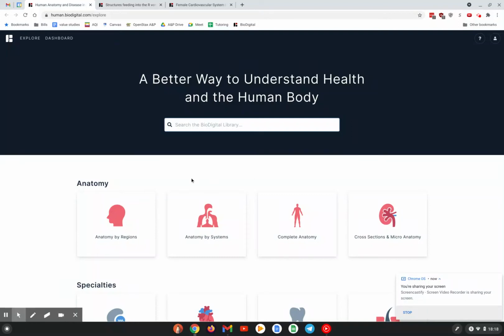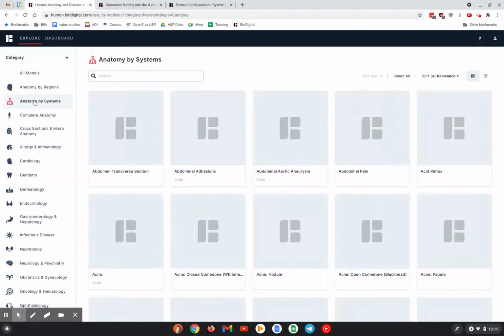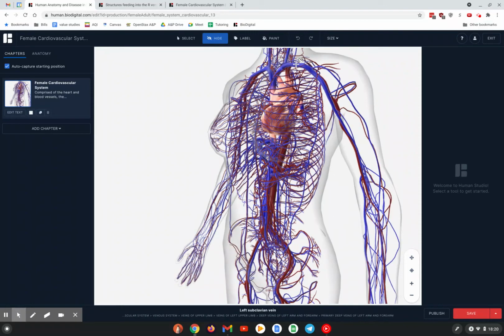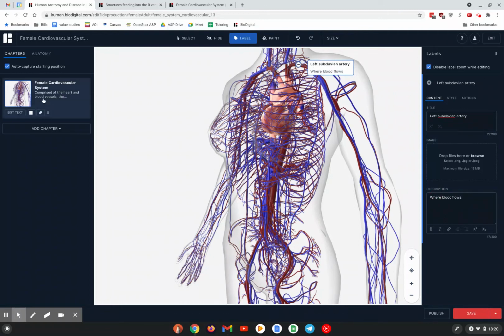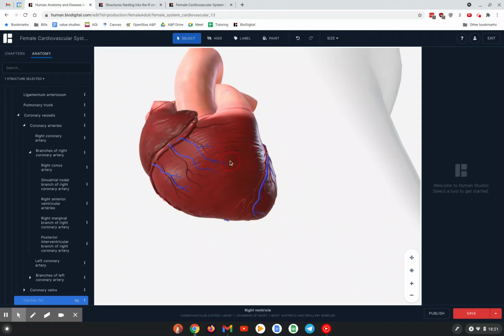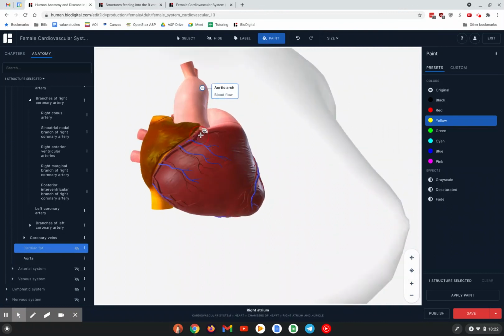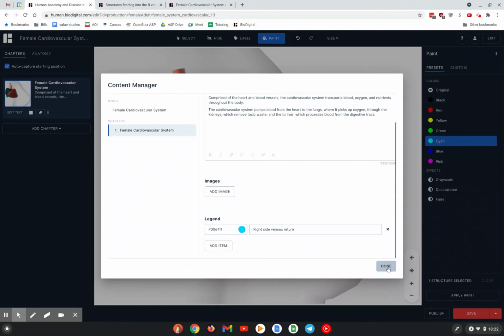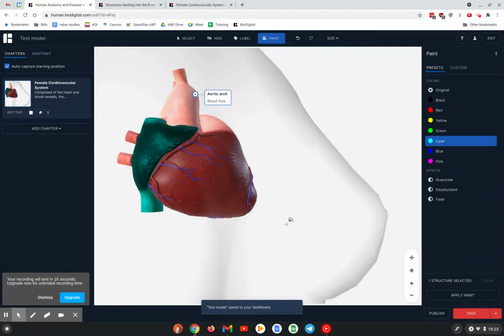How to use BioDigital for A&P video assignments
A brief intro to making custom models in BioDigital for BIOL 430/431 Video Assignments.

1. Choose what structures you want to appear using the Anatomy tab.
2. Add labels and color-code structures using the modes at the top.
 (Make a legend for each color under the Chapters tab: Edit Text: Legend: Add Item)
3. Save your model.
4. ***Not covered in video: To submit your work on Canvas, go to your Dashboard -- Mouse over your model -- Select the menu -- Select Copy URL -- Paste into the Submit box for the assignment in Canvas

That's it!